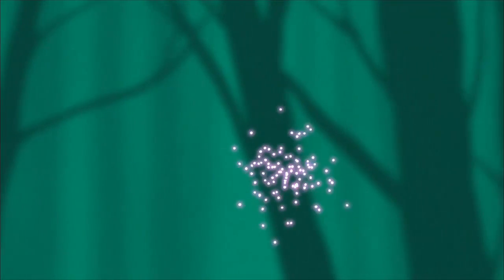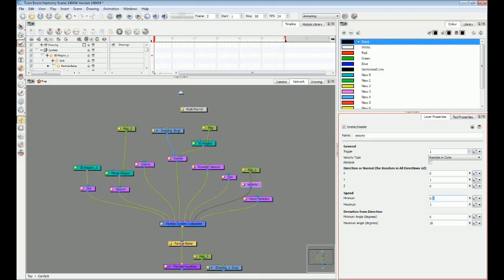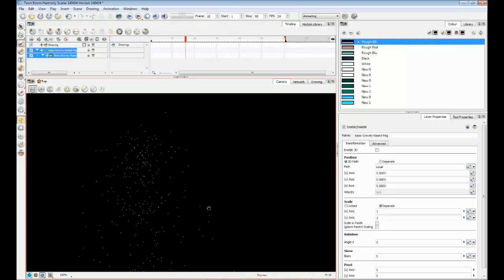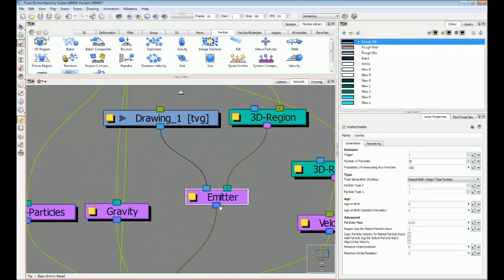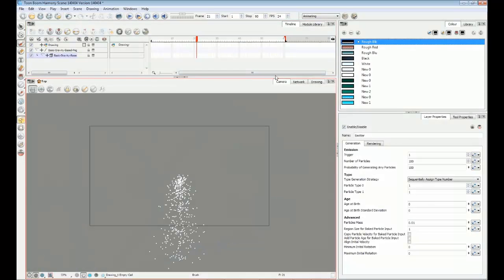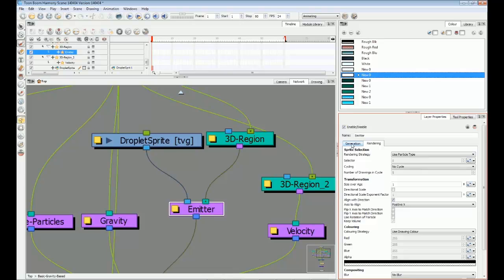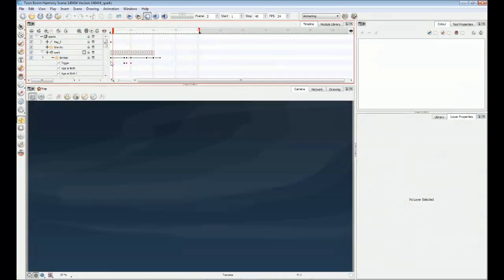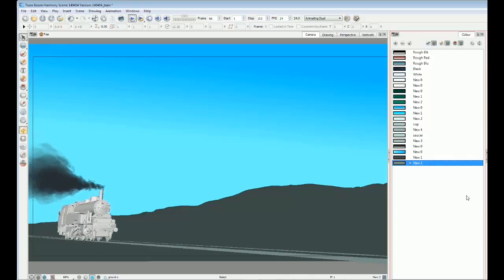Adam Philips - Particle Effects in Toon Boom Harmony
Adam provides a brief introduction to Particle Effects in Toon Boom Harmony 10.4.
The Particle System can be used to a create broad range of effects. He demonstrates a basic gravity based example and shows the various behaviour which you can add and control. Particles can help you to produce countless effects what ever the style of your project. Using the Particle Examples in the Module Library even beginners can make use of this powerful effect from the start.

Adam Phillips is the publisher of Bitey Castle creator of the Brackenwood series. He is a former Walt Disney Australia FX supervisor.